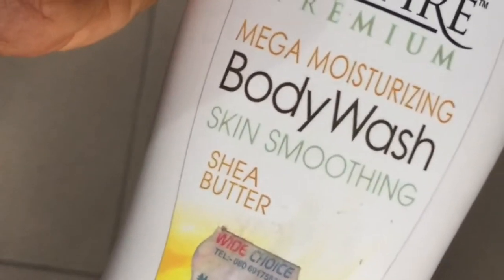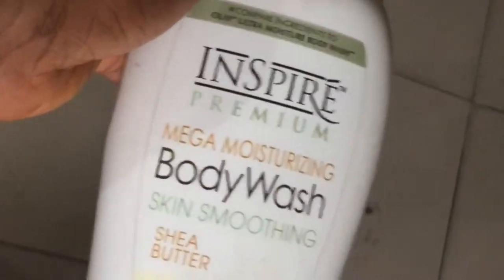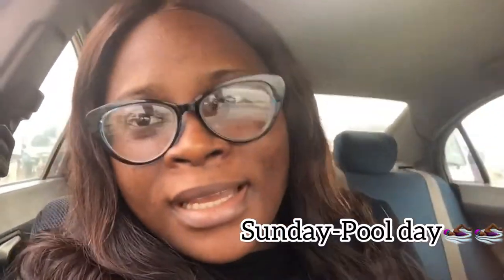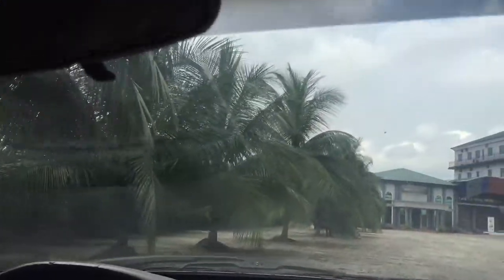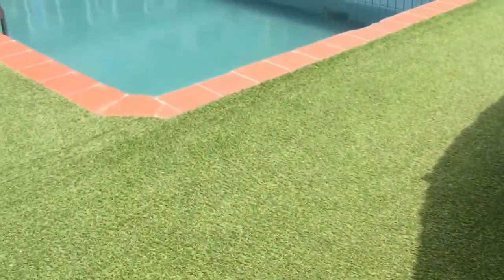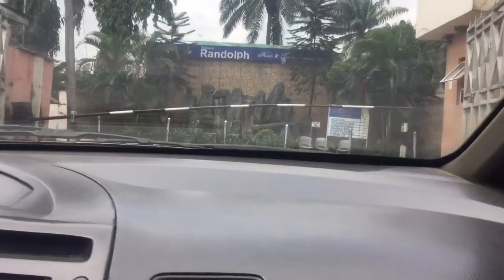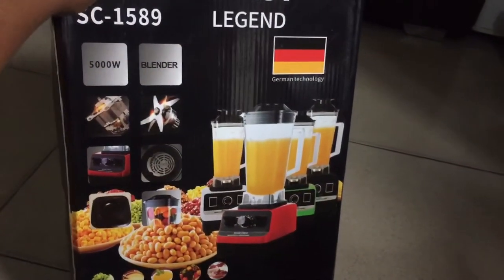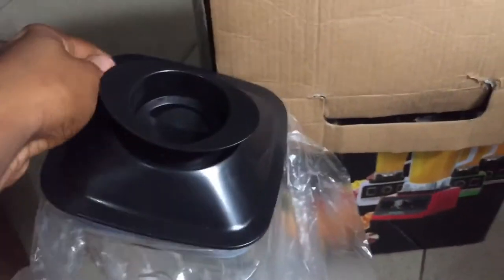PH Vlog 2|A week in my life|market runs|swimming|mini unboxing ph living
Hey children of God. This is another series of Ph Vlog. In this episode, I did market runs, shopping and swimming and showed a bit of my life living in Port Harcourt.

Music Credit -
Musician: @iksonmusic